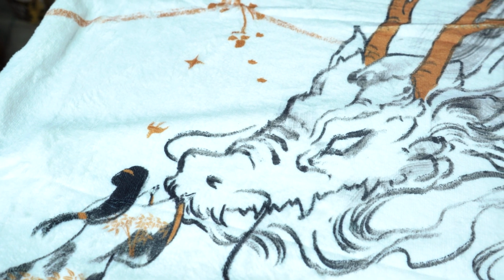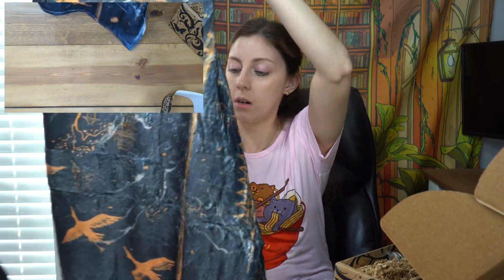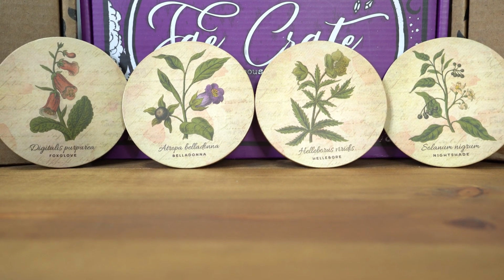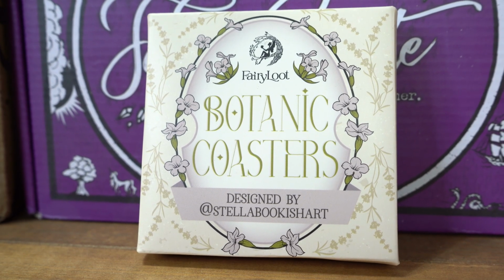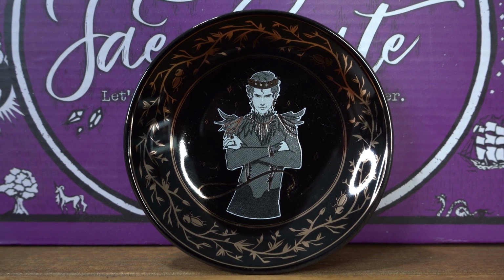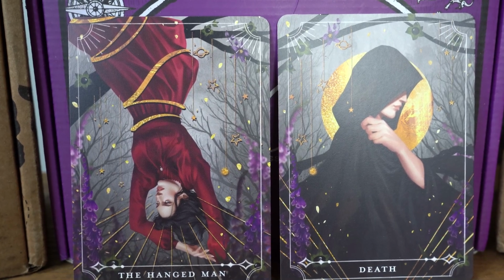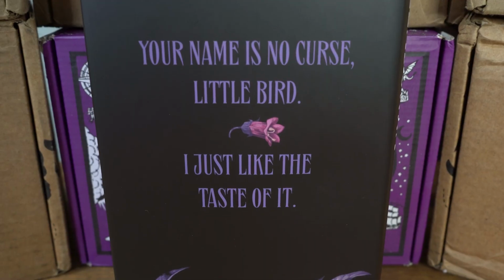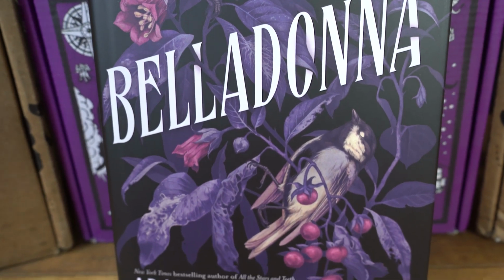Fairyloot September Unboxing | Farwell My Love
Hi, I'm Morgan thank you so much for tuning in as we open up the September Fairyloot YA box.

This is a month YA book subscription box.

Book Links:
*Belladonna by Adalyn Grace

Timestamps:
00:00 September Fairyloot
00:27 Unboxing
06:05 September Book Description
07:50 Spoiler Card Review
08:25 October Theme

Music from Youtube Studios-- Artist - Dan Hening